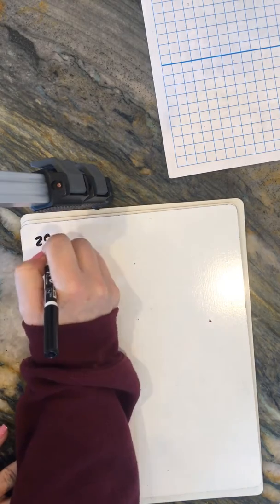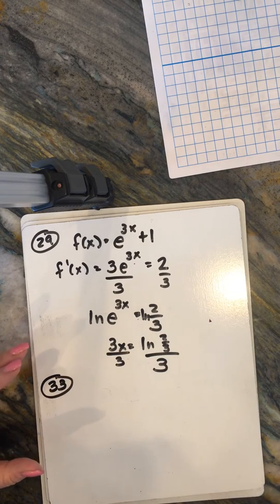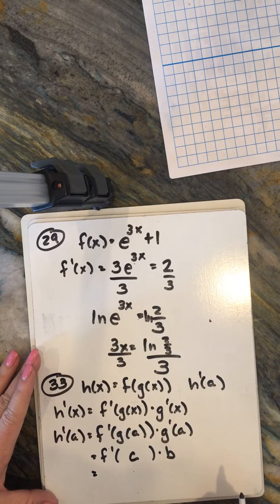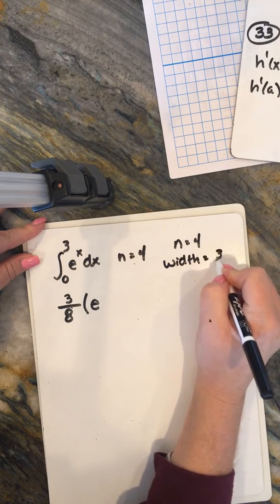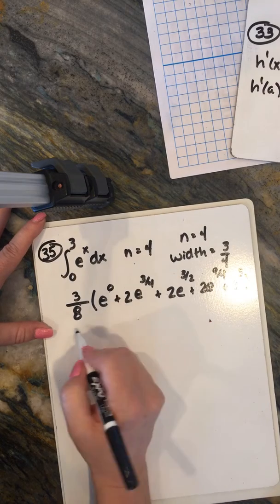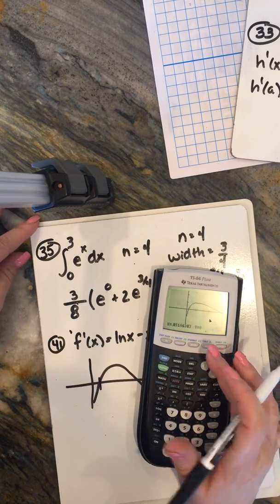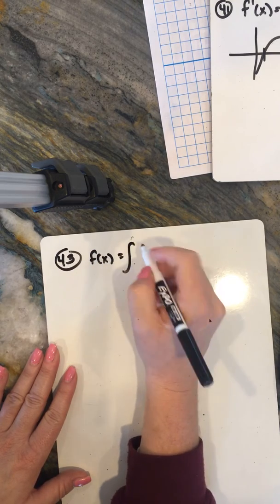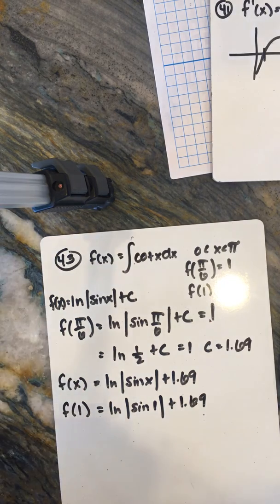Multiple choice part b odd solutions